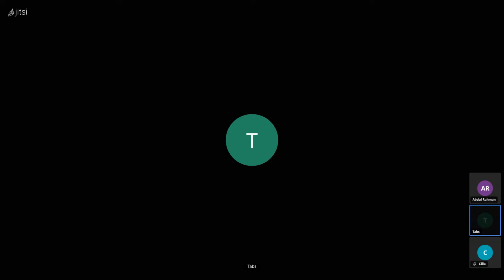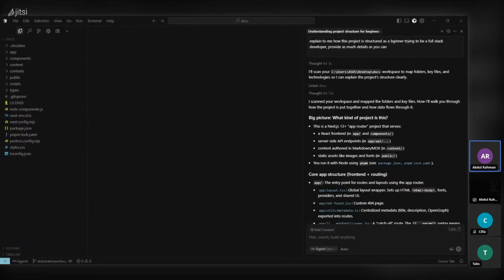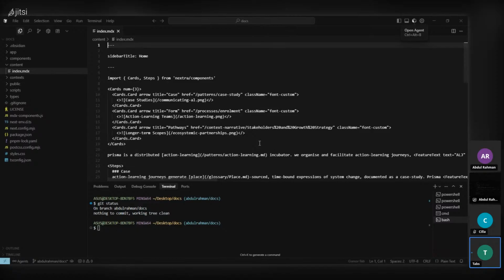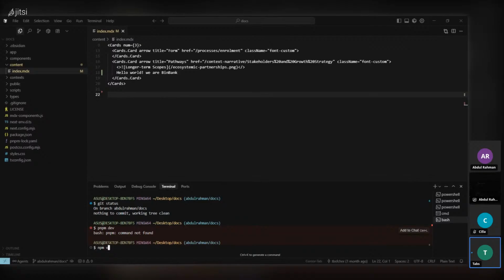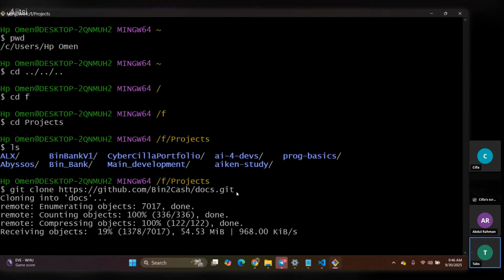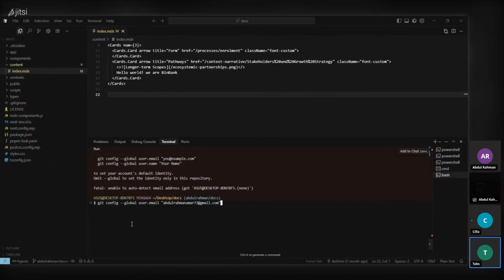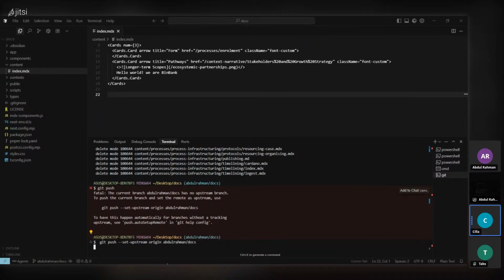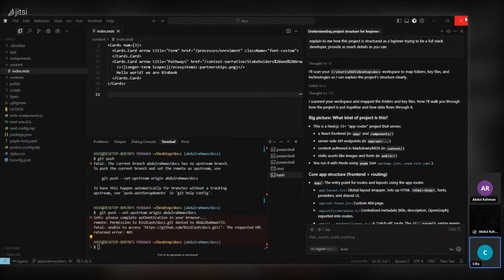Prisma Studio Sessions